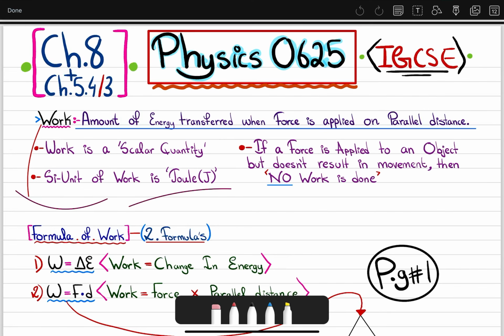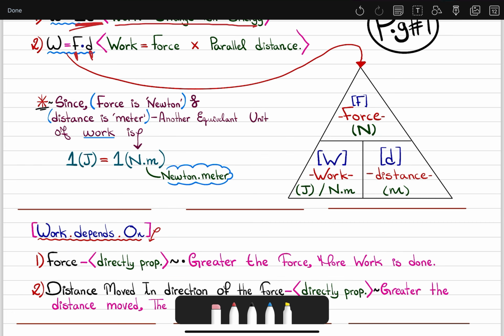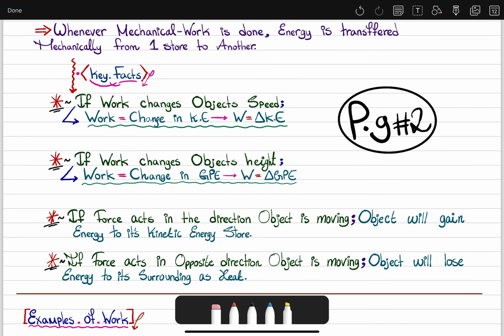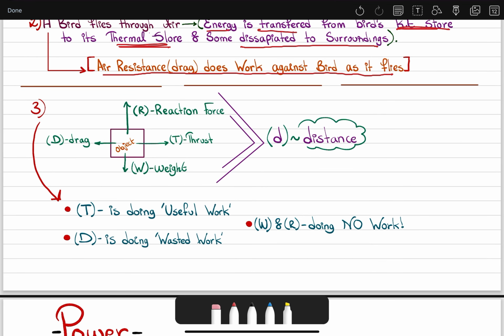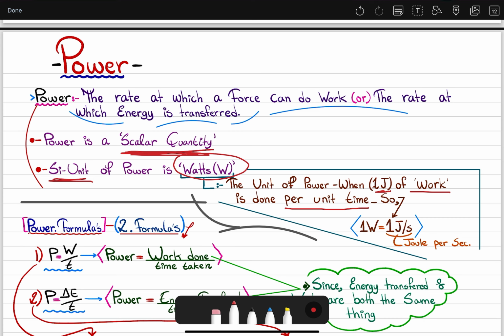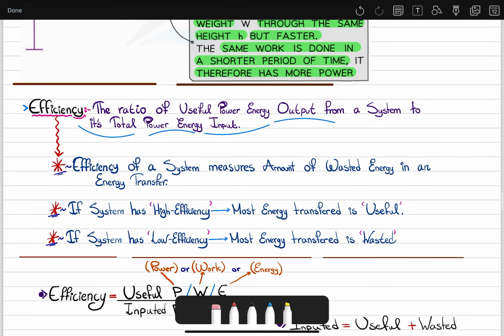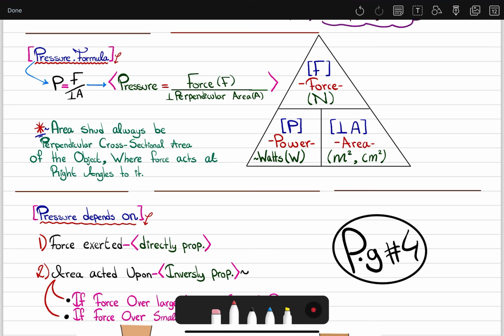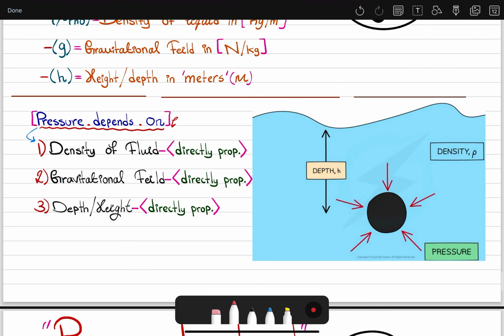CAIE Physics(0625) | Topic 8 Revision Notes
Welcome to our in-depth exploration of Topic 8: Work and Power from the Cambridge IGCSE Physics 0625 syllabus! In this video, we’ll break down the fundamental concepts of work and power, making them easy to understand and apply.

- **Definition of Work:** Understand how work is defined in physics and the formula used to calculate it (Work = Force x Distance).
- **Units of Measurement:** Explore the units for work (Joules) and how they relate to energy.
- **Understanding Power:** Discover what power means in a physical context, along with the formula (Power = Work / Time).
- **Practical Examples:** See real-world applications of work and power, including calculations and problem-solving techniques.
- **Graphs and Diagrams:** Visual aids to help reinforce your understanding of these concepts.

This video is perfect for Cambridge IGCSE Physics students, educators, or anyone interested in deepening their knowledge of work and power in physics.

If you find this video helpful, please give it a thumbs up, share it with your classmates, and subscribe to our channel for more physics content tailored to the Cambridge IGCSE syllabus.